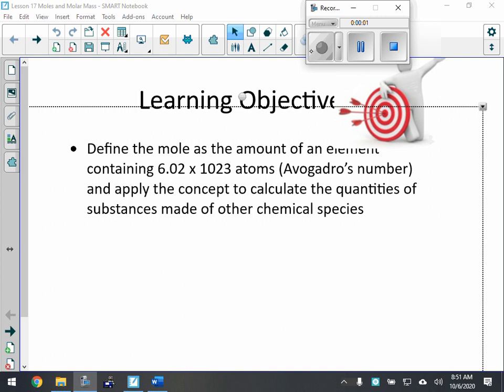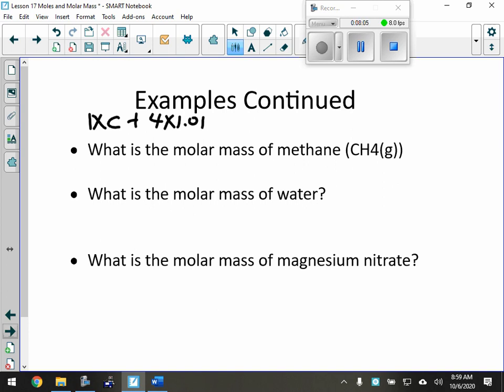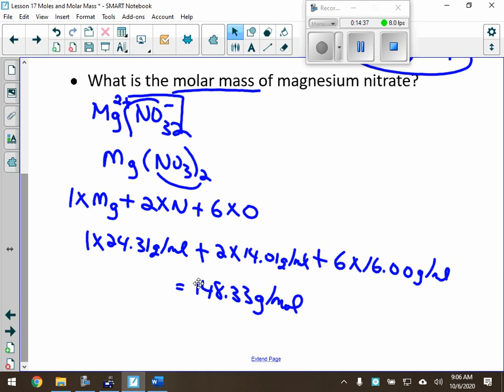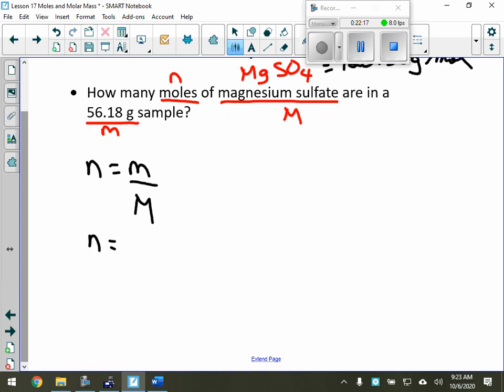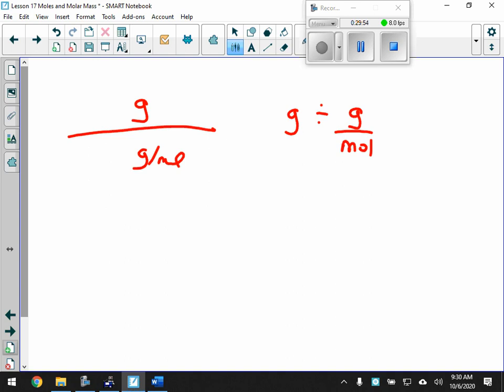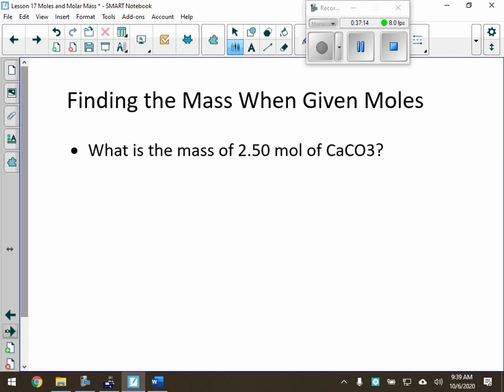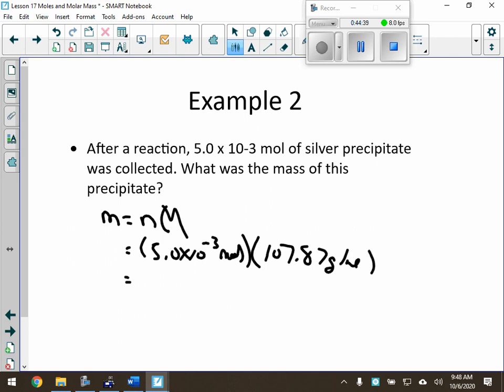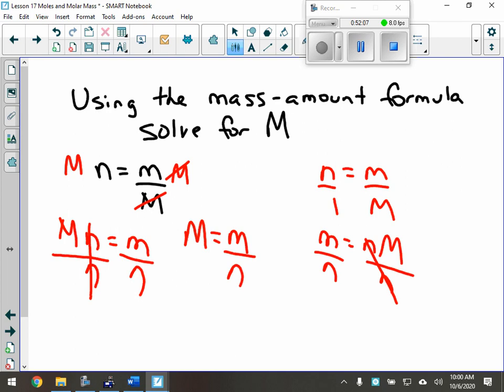Unit 1 Lesson 16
Mass to moles and moles to mass as well as Molar Mass